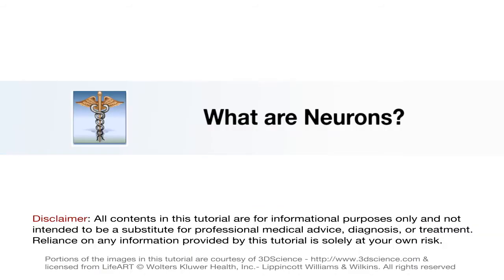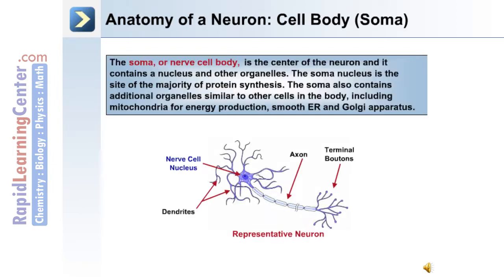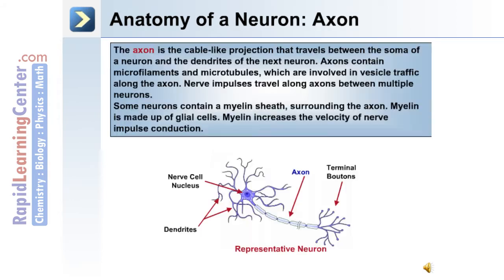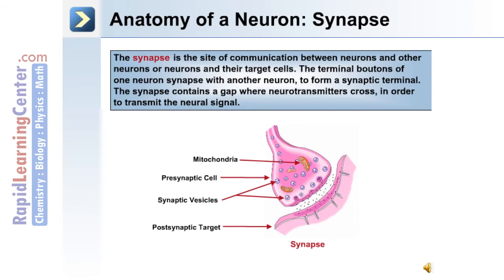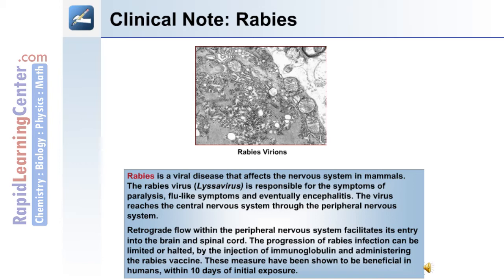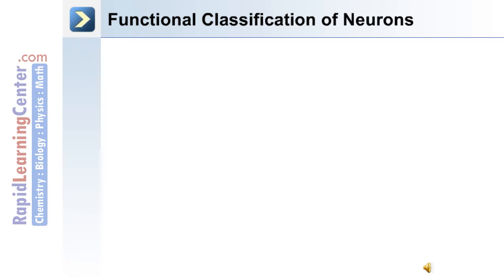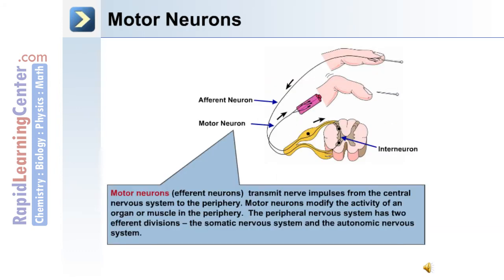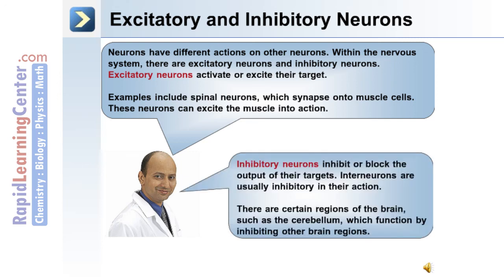Neural Tissue and the Nervous System - What are Neurons?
-- RL216 Human Anatomy and Physiology: Neural Tissue and the Nervous System -- What are Neurons?